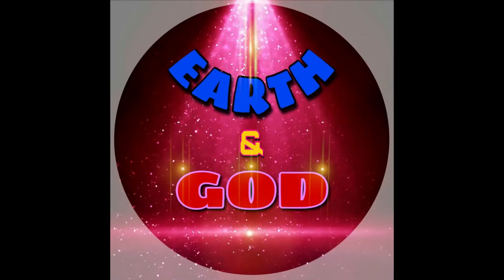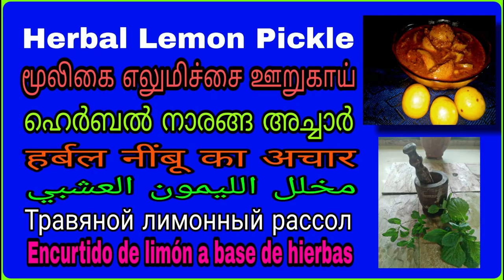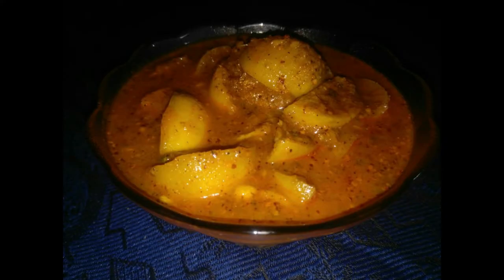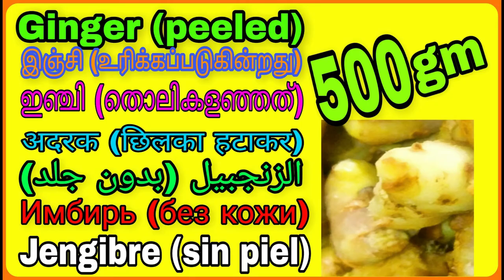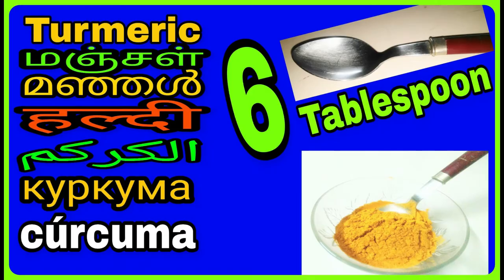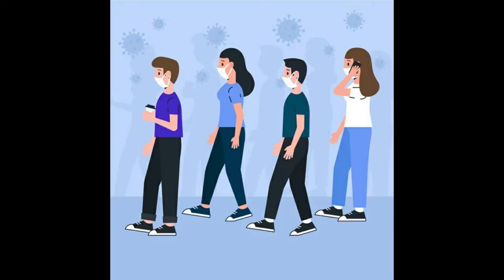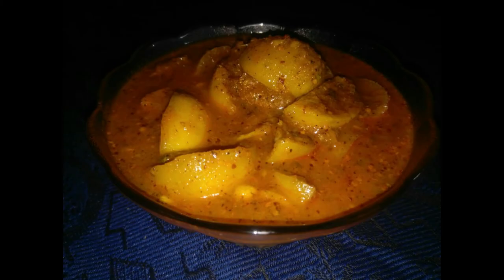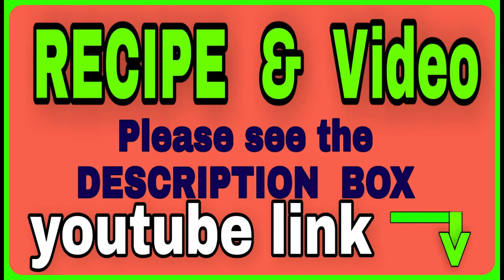Pickle - IMMUNITY BOOSTING - AYURVEDIC LEMON / HERBAL/Food - (Preventive) - Best Home Remedy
AYURVEDIC LEMON PICKLE:
INGREDIENTS :
Lemon,  Ginger,  Garlic,  Turmeric,  Pepper,  Black cumin,  Papaya Leaves (or skin of Raw Papaya),  Honey,  Vinegar.

It gives high immunity.
Preventive,  Ayurvedic --medicinal.

Tasty and liked by every one,  especially by kids.